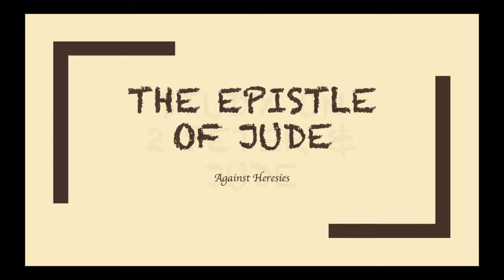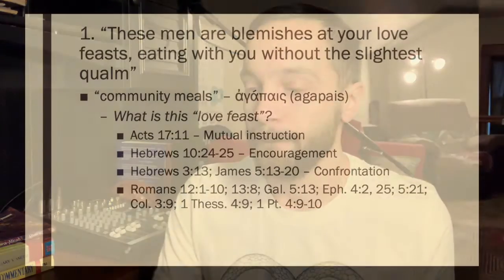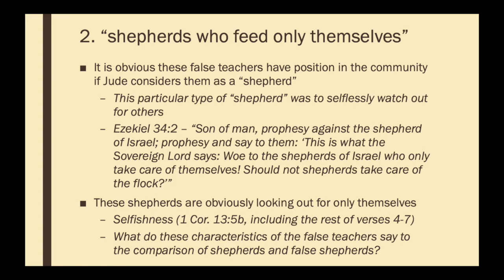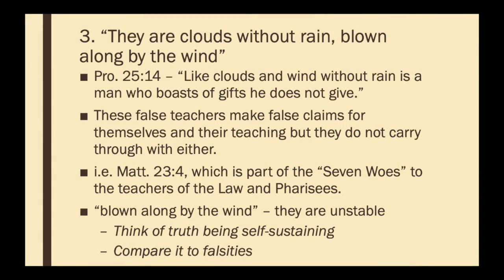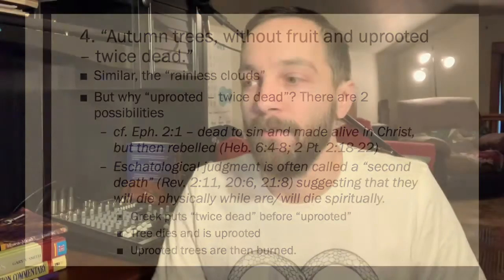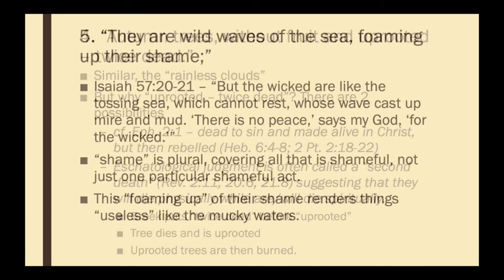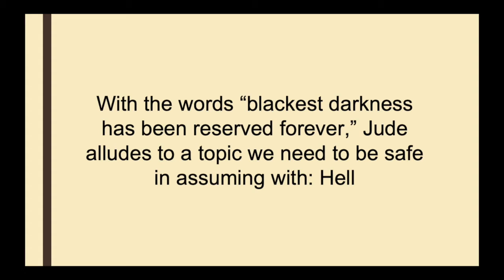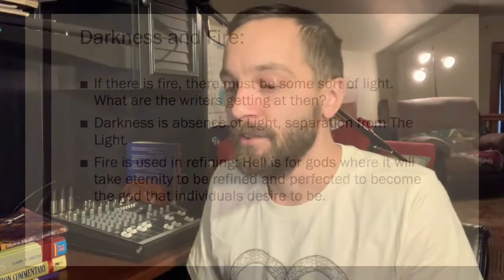Part 18 - Jude 12-13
Jude further identifies the characteristics of the false teachers with six key markers, that of how they exemplify false teachings and their impending destruction.